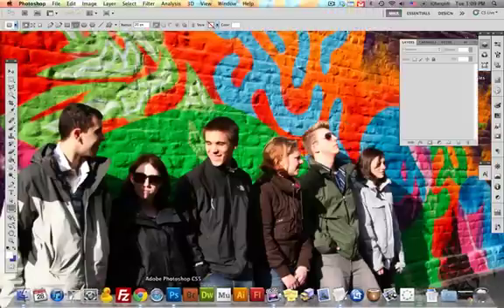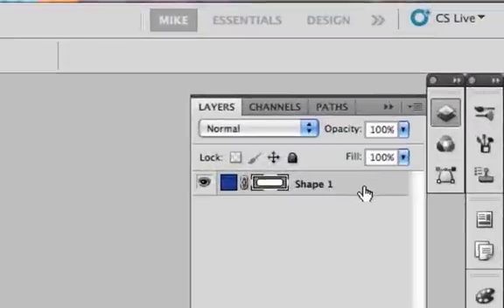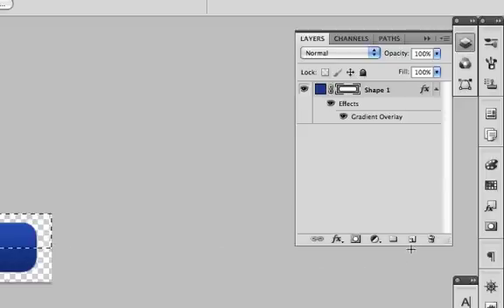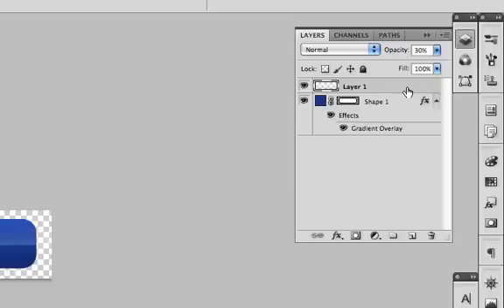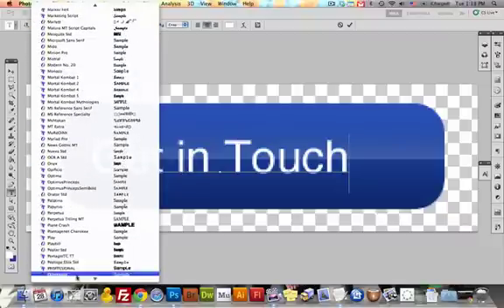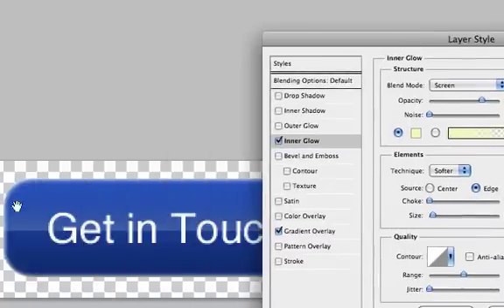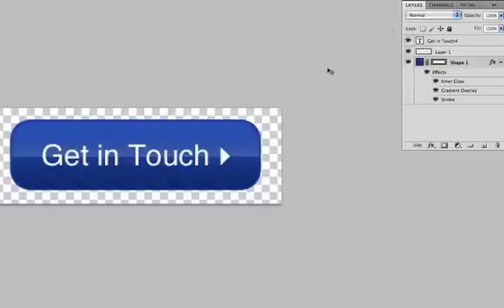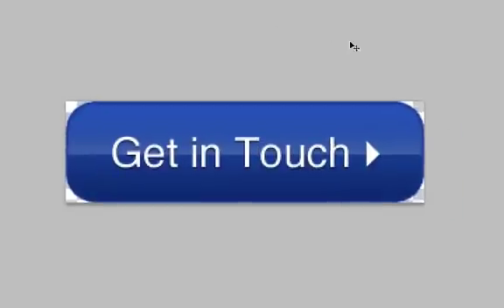How to Make Buttons in Photoshop cs5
Here I show step by step, how to make buttons in Photoshop.  If you've ever seen those glossy and shiny buttons all over the web and wondered how to create them, look no further.